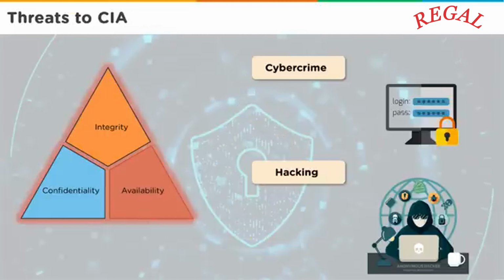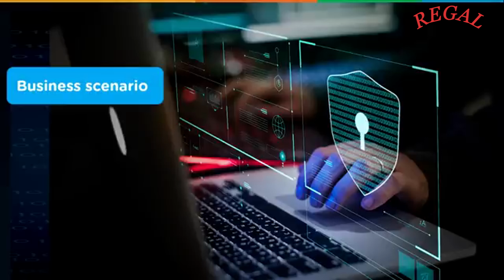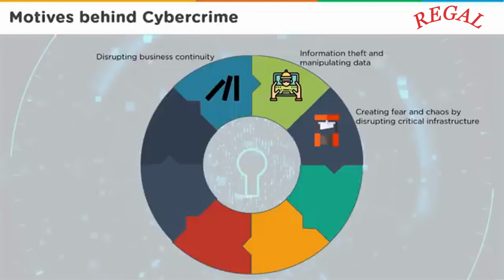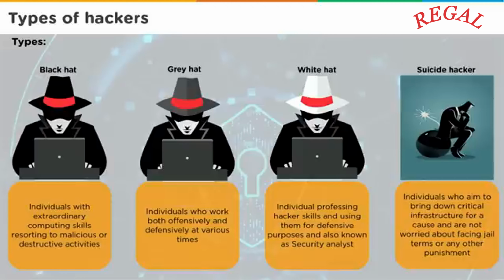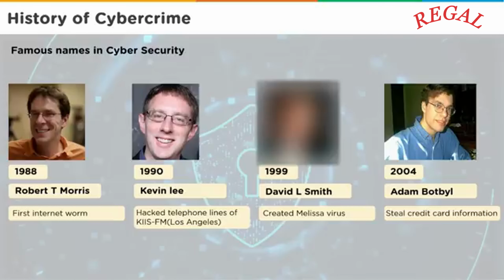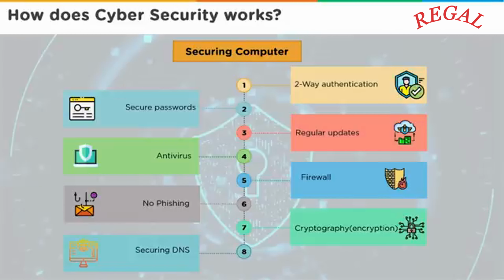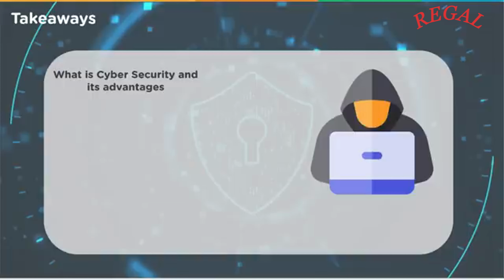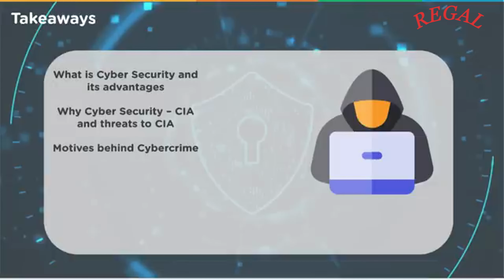Beginner's Guide to Cybersecurity | Cybersecurity Training for Newbies | Intro to Cybersecurity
In this video, "Introduction to Cybersecurity," we cover all the basics you need to get started in cybersecurity. Learn what cybersecurity is, why it's important, how it works, and what a cybersecurity expert does. Let's dive into this comprehensive cybersecurity training for beginners!